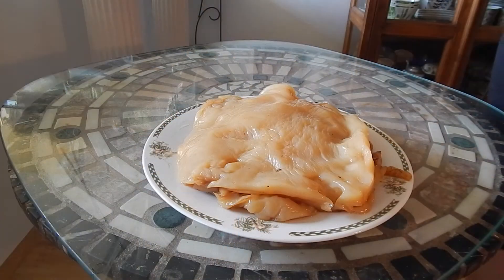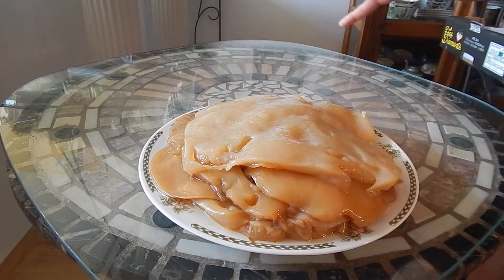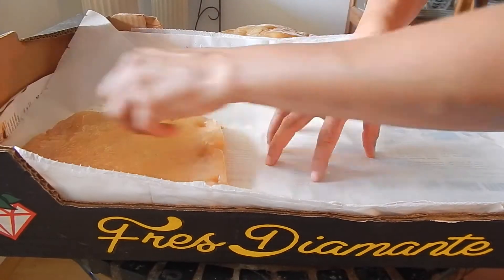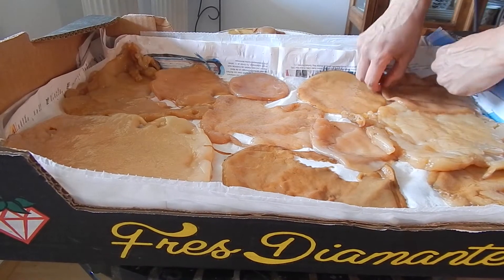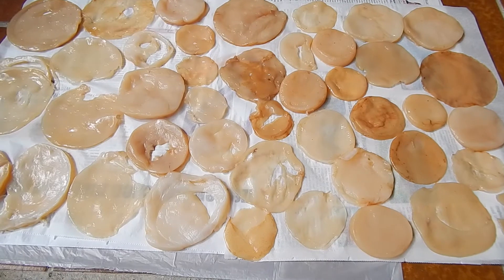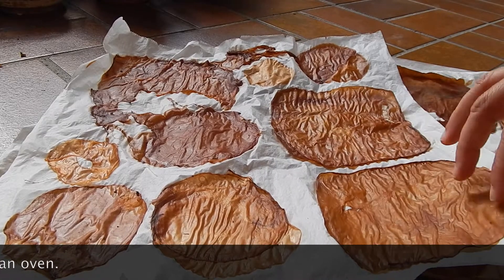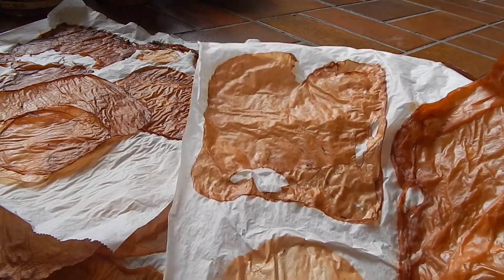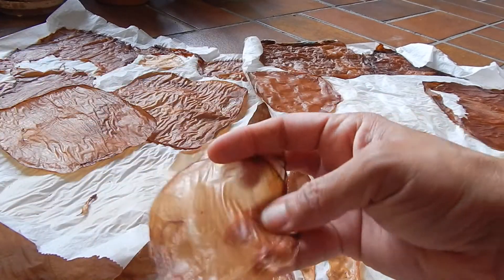SCOBY Experiment Part 1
I had extra Kombucha SCOBYs from brewing this past year, and was curious how I could recycle them. After doing some research online, I found that dehydrated SCOBYs can be used to make Kombucha "Leather" & "Paper". So I decided to do a little experiment of my own. I washed, then dehydrated them for at least 1 week, and here are the results.

✹ MY KOMBUCHA GUIDEBOOK ON AMAZON: MocaBucha ~ A Beginner's Guide To Brewing Kombucha

✹ OTHER BOOKS BY MOCA ON AMAZON WORLDWIDE:

✹ MOCA'S WORLD MUSIC ON STREAMING SERVICES:
🎶Amazon Music